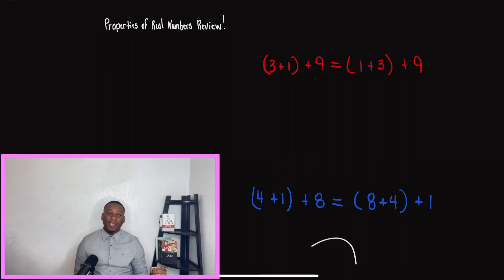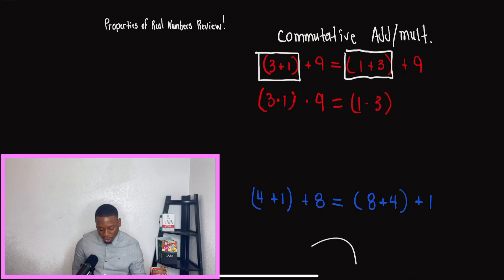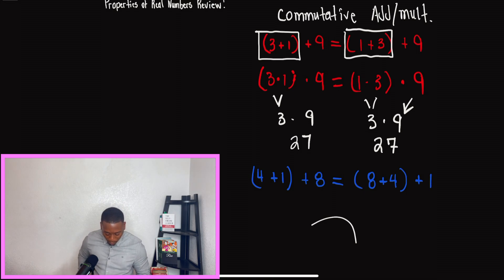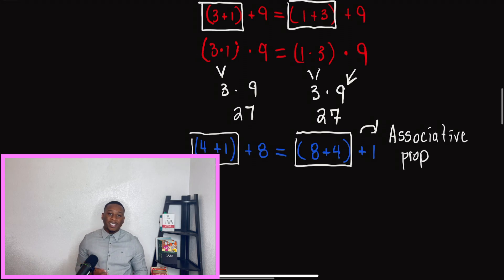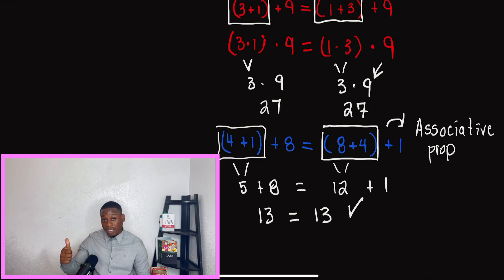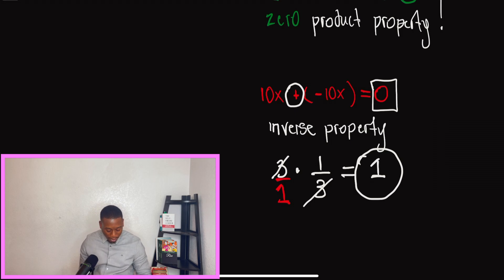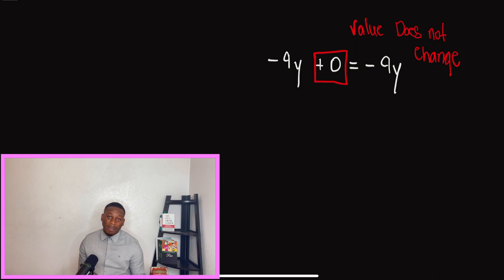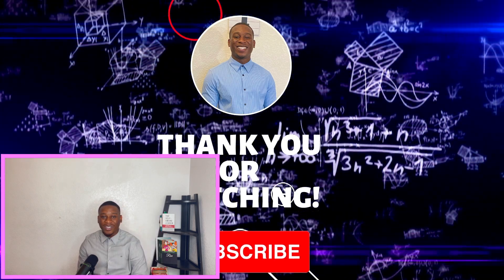How to Identify Different Properties of Real Numbers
Today's review goes over the Commutative, Associative, Inverse, and Identity Properties of Real numbers. We review how to identify each property with key points that stand out for each significant property. Click the video above for our tutorial on the Properties of Real Numbers!